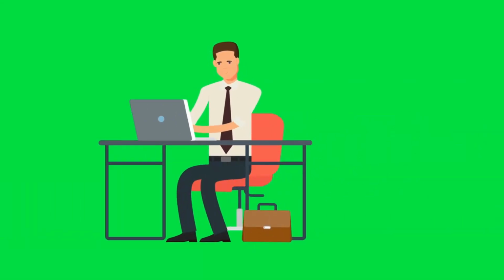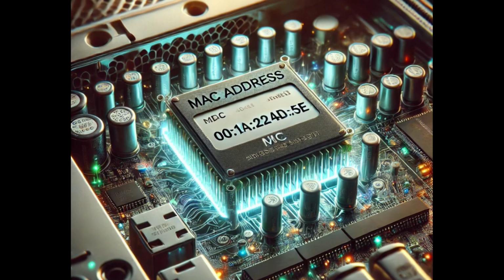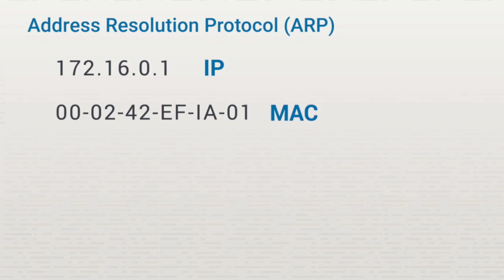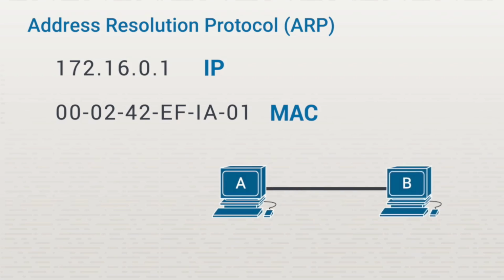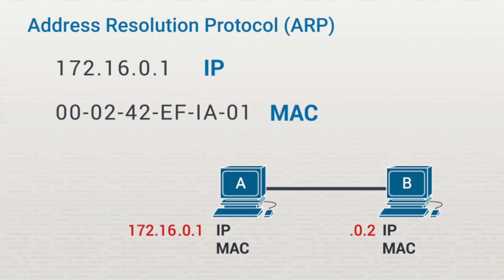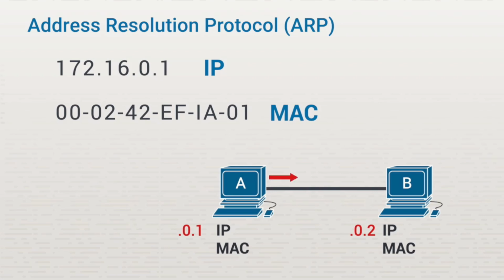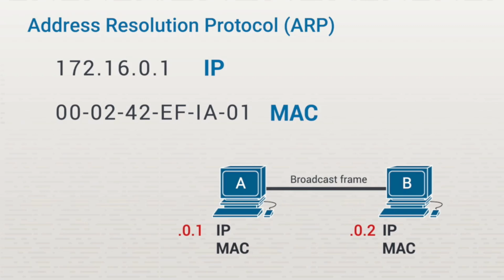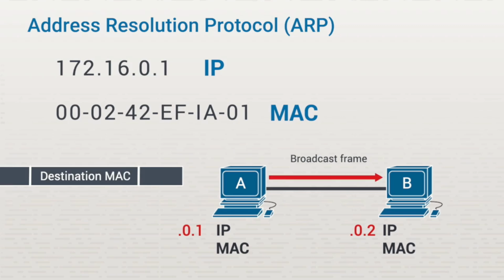What is Address resolution protocol (ARP)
In this video, we dive deep into the Address Resolution Protocol (ARP) and explore how it operates within computer networks. Whether you're new to networking or looking to strengthen your cybersecurity knowledge, this tutorial covers the basics of ARP, how it translates IP addresses to MAC addresses, and its crucial role in local network communication. We’ll also discuss common ARP-related vulnerabilities like ARP spoofing and how to defend against these attacks.